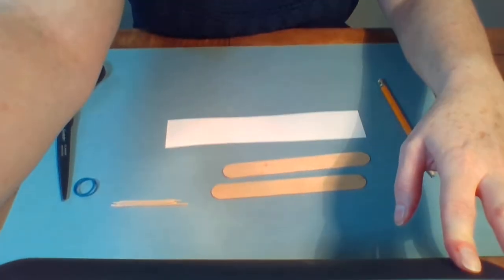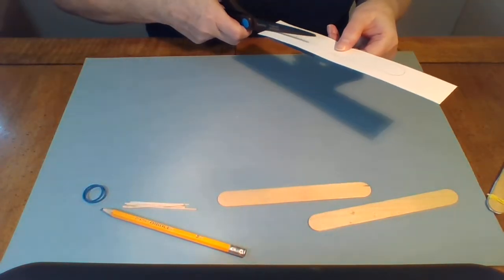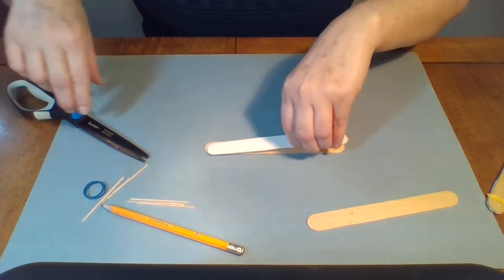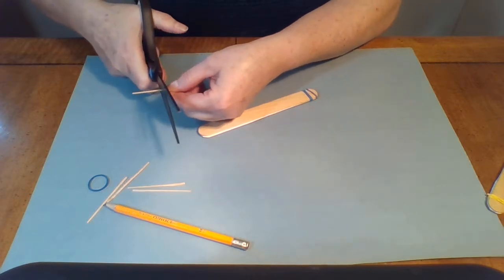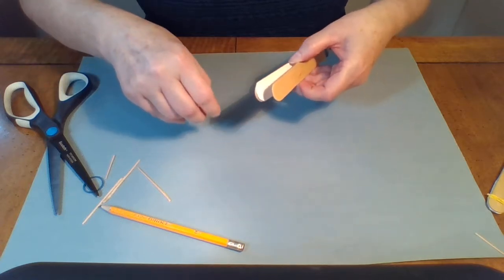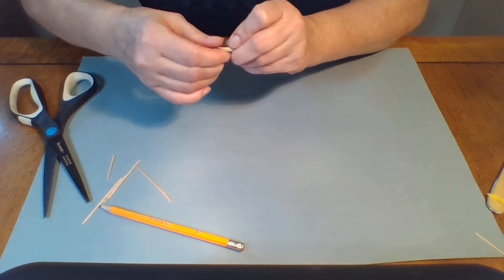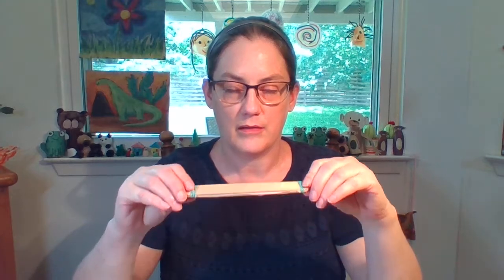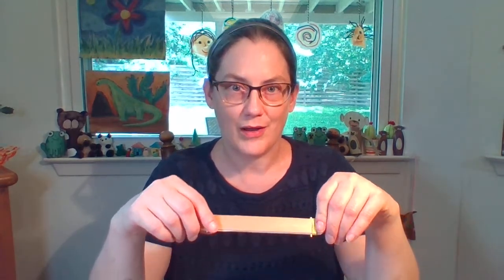Popsicle Stick Harmonica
Let's make music- create a working harmonica with popsicle sticks!
Reminder: this project is not required.